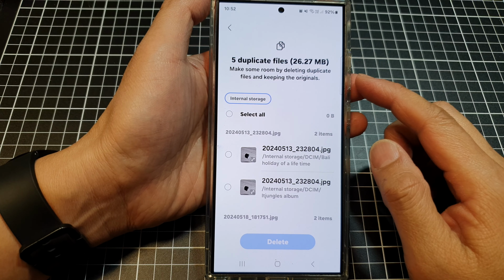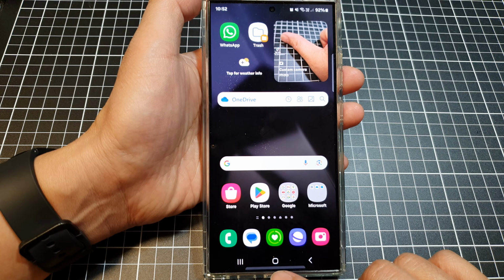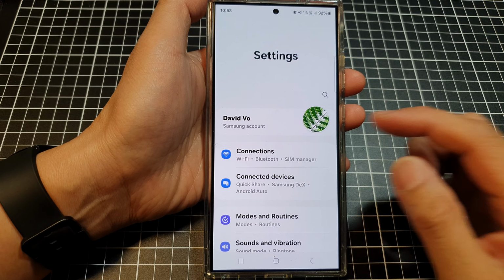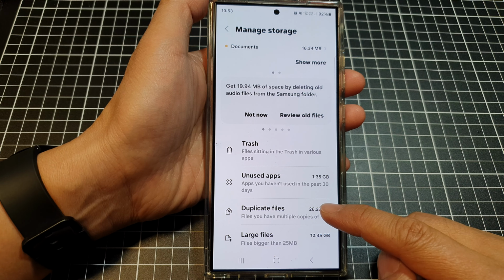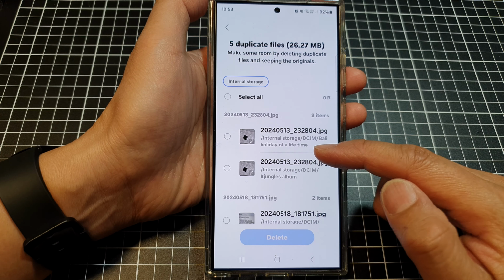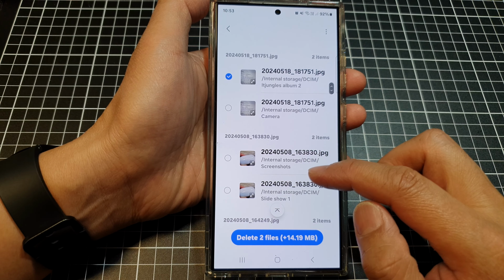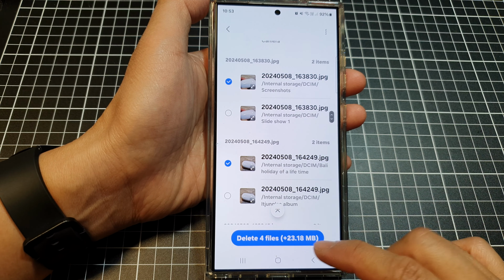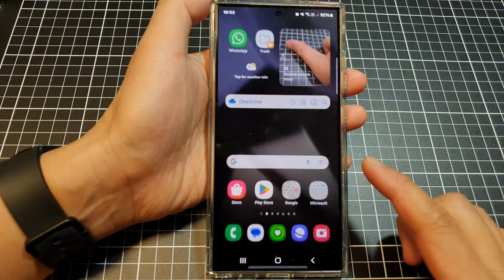🗑️ Galaxy S24 Storage Saver: Easily Find & Delete Duplicate Files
In this video, I will show you how to easily find and delete duplicate files on the Galaxy S24/S24+/S24 Ultra home screen. In Manage Storage, the phone scans your device and identifies duplicate photos,
 videos, documents, and more. You'll learn how to safely remove these duplicates without accidentally deleting your original files.